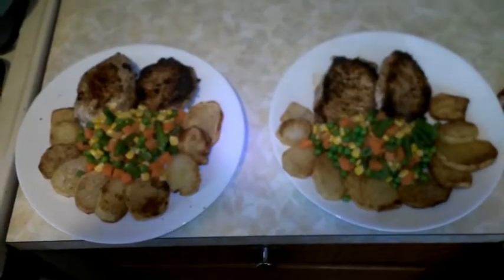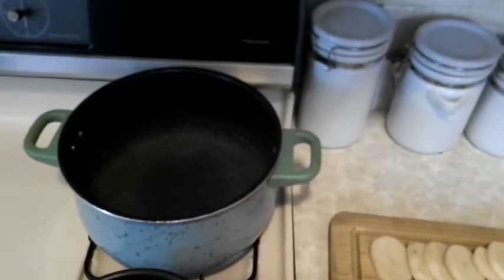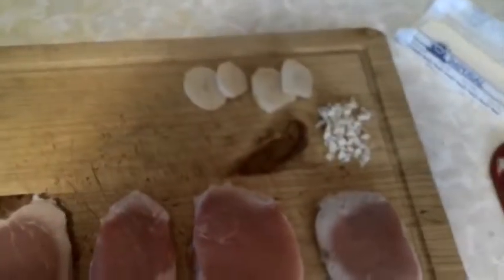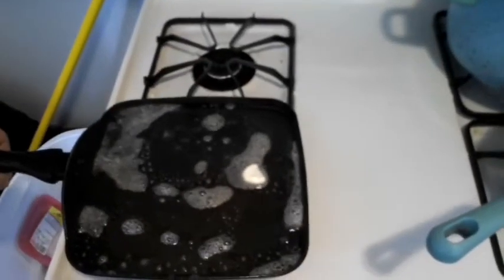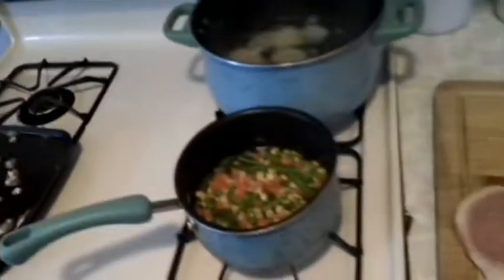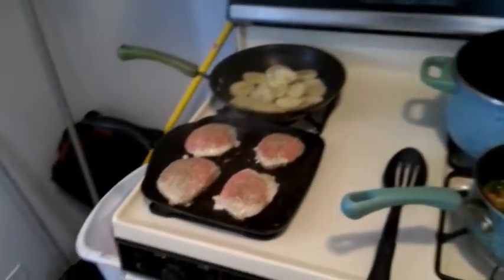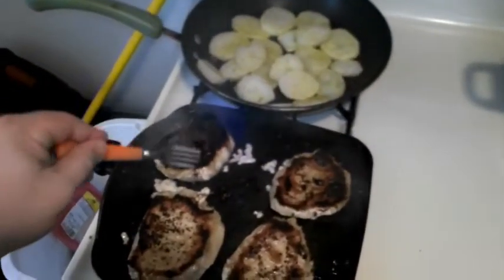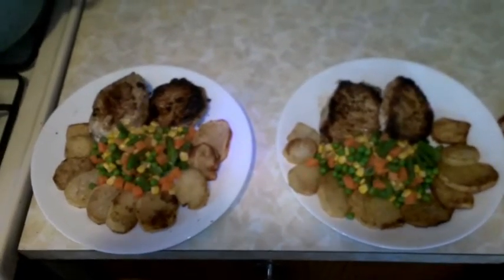Big Deli's Dinner For 2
Easy to make DIY dinner for 2. Something special and tasty to impress your significant other. So Good, So Tasty, So Deli.